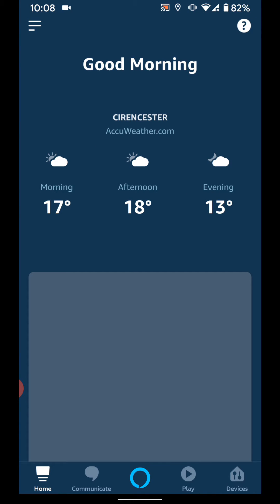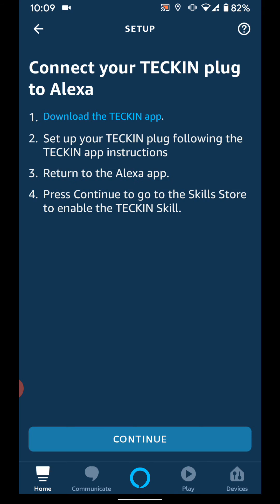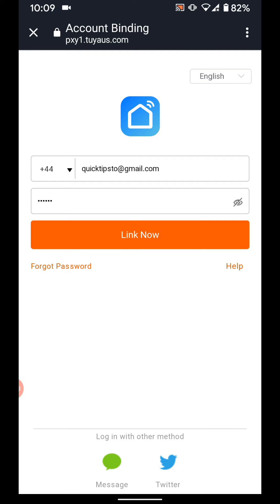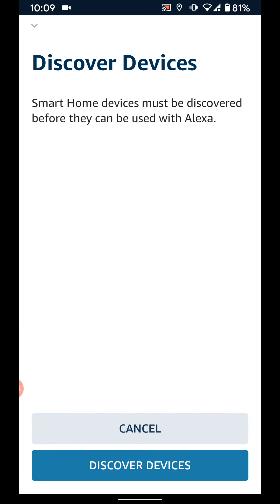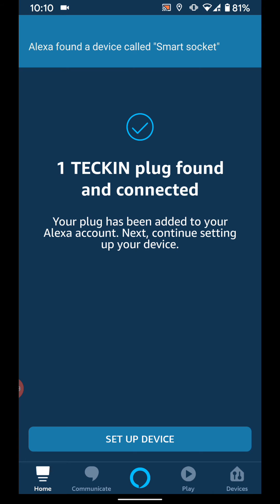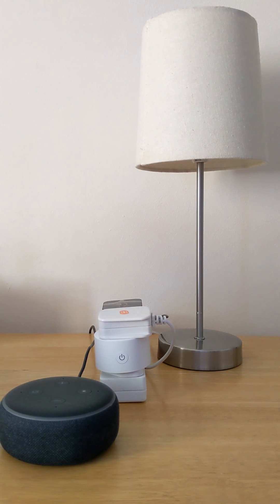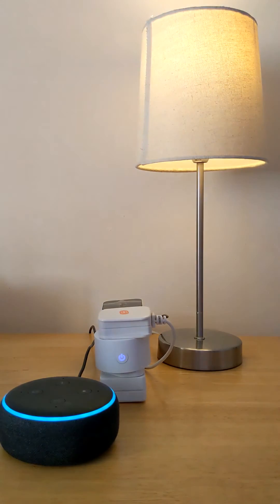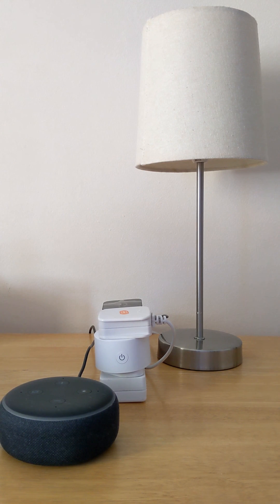How to connect your TECKIN smart plug with Amazon Alexa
To do this open the Amazon Alexa app
tap on the menu icon on the top left side of the screen.
Now tap on "Add device"
Select plug from the list
Scroll up
then select Teckin
Now tap continue
Then tap "Enable to use" to enable the skill.
Then tap "Link Now"
Then tap "Authorise"
Now close this page
The tap discover devices
I will take few seconds for your smart plug to be discovered.
Now tap set up device
I don't need to add my plug to a group so i will skip this step for now.
Now tap Done
I can now use Alexa app to control my Teckin smart socket.